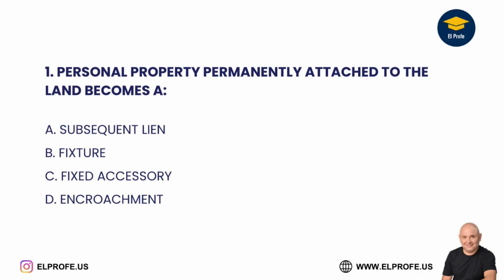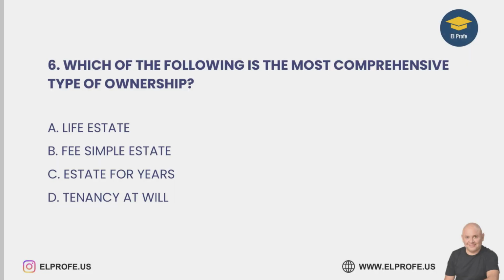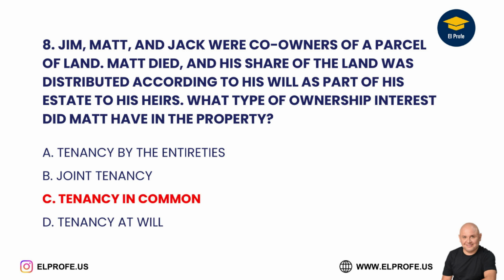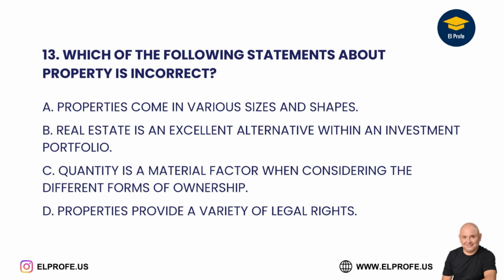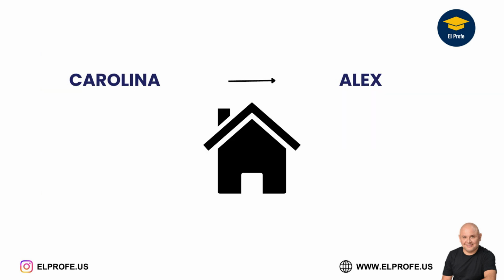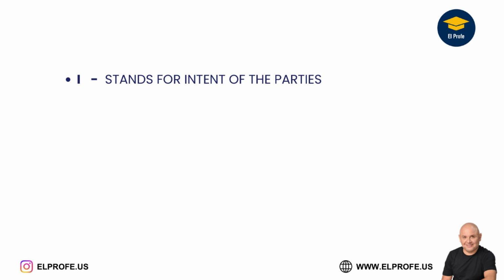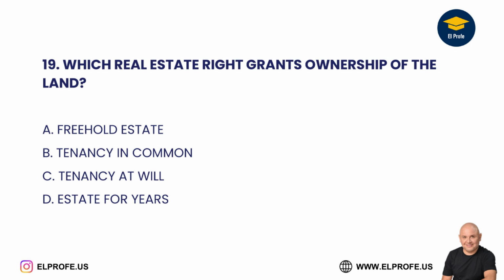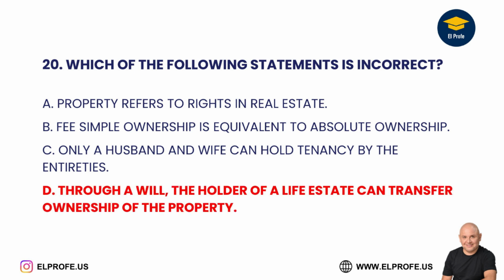Florida Real Estate Exam Practice Questions (1–20) | Explained Answers | Session 3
Florida Real Estate Exam Practice Questions (1–20) with explained answers.

This practice test reviews key concepts from Chapters 8 to 12 to help you prepare for the Florida Real Estate Exam with confidence.

This practice exam will help you measure how well you’ve mastered the key principles and concepts from Chapters 8 to 12 of the Florida Real Estate course. Each question and explanation was designed to reflect the real state exam experience — clear, practical, and focused on what
truly matters.

You’re studying with the same system that has helped thousands of students pass the Florida Real Estate Exam on their first try. Stay focused, be consistent, and use these materials with intention — your license is closer than you think!

Remember: success doesn’t happen by luck, it happens by preparation and discipline. Keep practicing, and soon you’ll be the next success story!

Welcome to our community of future real estate professionals.
Let’s make it happen — together!

Want to get your Florida Real Estate License?
Study directly with Professor José Antonio Velásquez through Gold Coast Schools, the #1 real
estate school in Florida.

REtraining.us